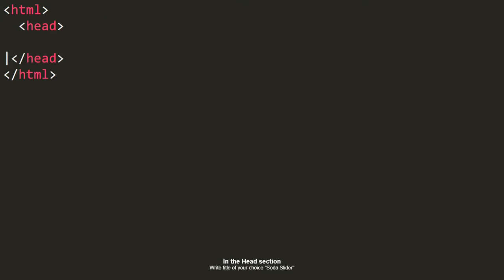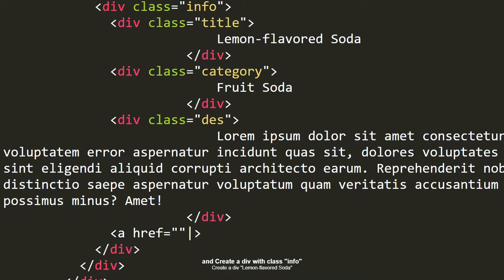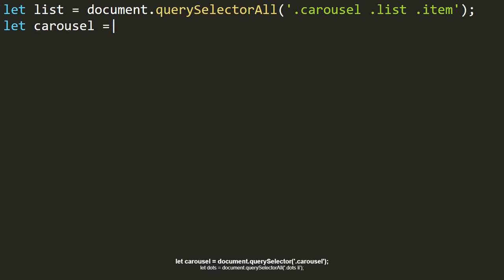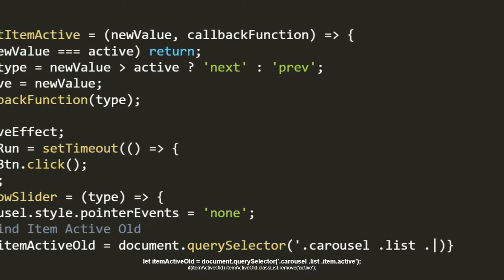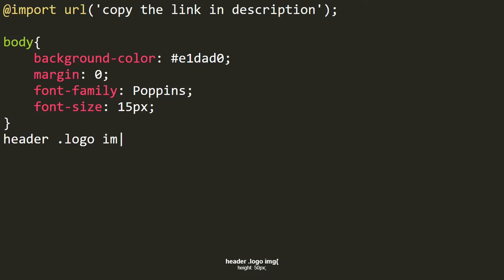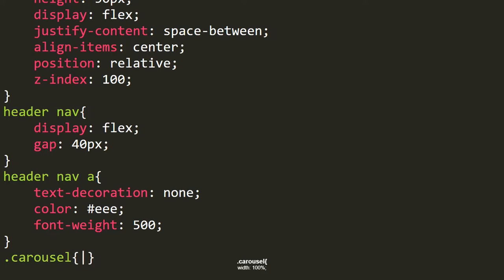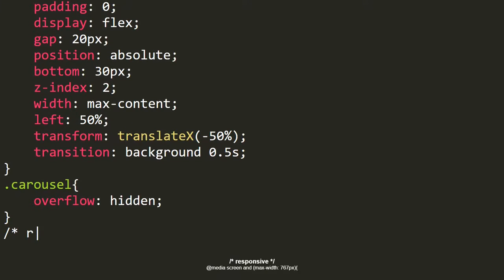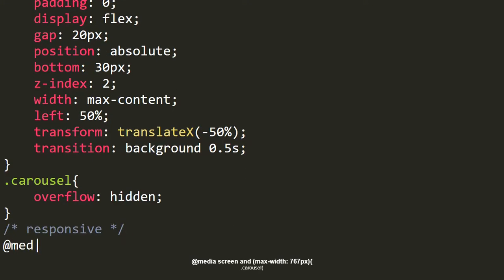Web Design Turning Bottle Animation Tutorial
This tutorial is your key to surpassing the ordinary. Dive into advanced techniques, master keyframes for captivating animations, and empower your Soda Slider to stand out in the competitive realm of web design. Uncover styling pitfalls, refine font choices, and enhance often-overlooked elements like headers and logos. Navigate responsive design intricacies, conquering scalability challenges. This transformative journey ensures your webpage transcends mediocrity, creating a visually stunning and dynamically engaging Soda Slider that sets new standards in the dynamic world of web design.

Struggling with coding? Elevate your skills with personalized web development tutorials and live sessions.

Boost your business presence with a custom website – tailored for you or your company.